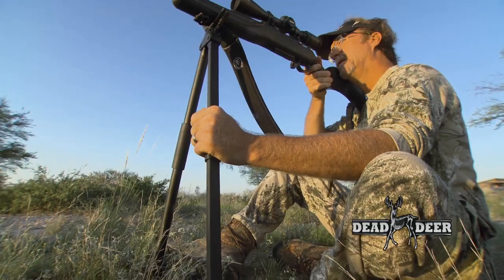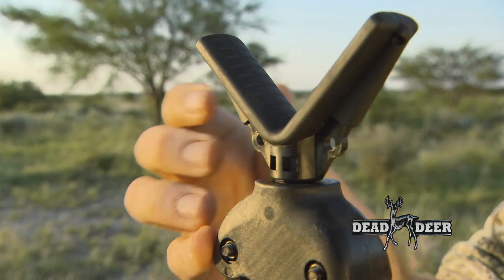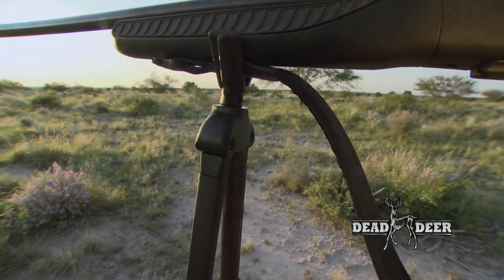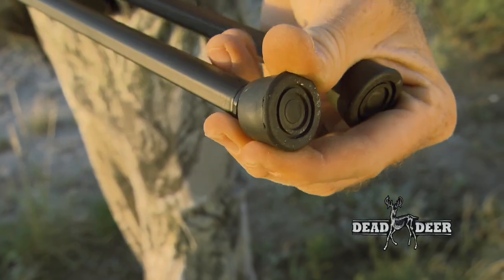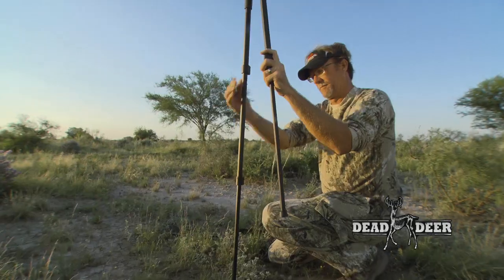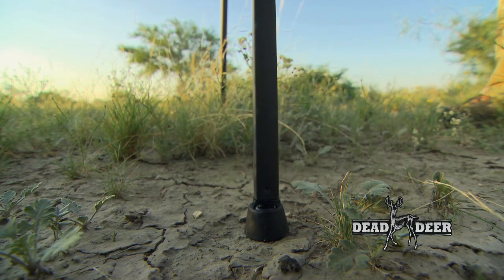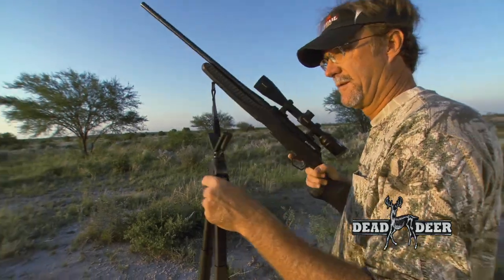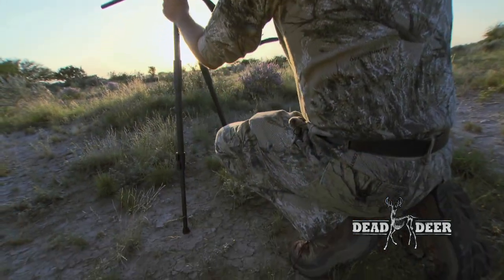Dead Deer Shooting Sticks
In this clip from DeerGearTV Wade Middleton takes a look at the Dead Deer shooting sticks both bi pod and mono pods in various sizes.  Deer Gear is all about exploring the new and useful products in the outdoor world that will help you become a better hunter.

With the Dead On Shooting Sticks you can take a comfortable position, resting your rifle in the swiveling gun-v that allows you to take your shot at any angle without repositioning the shooting stick. They are constructed from strong yet light weight aluminum and the unique shaft design used in all our shooting sticks provides a stronger more rigid leg to rest on.

Adjusting the standing height is easy with the snap-lock / snap-release system which allows you to make height adjustments with one hand by flipping the latch open or closed with a flick of your thumb. Measurement marks on the lower legs allow you to quickly find a precise height.

Take a comfortable position, resting your rifle in the swiveling gun-v that allows you to take your shot at any angle without repositioning the shooting stick.

• Adjustable standing height 22” to 62”

• Comfort Foam Grips

• Easy thumb latches

• Precision height marks

• Gun “V”  swivels 360 degrees

• Sturdy But Lightweight Aluminum Construction

• Gripping Swivel Ball Rubber Foot